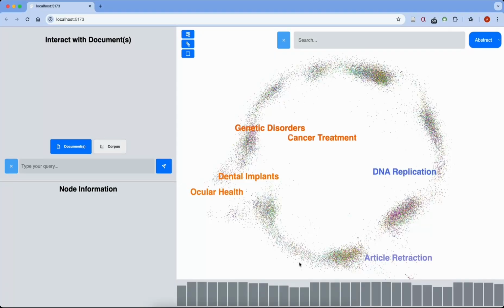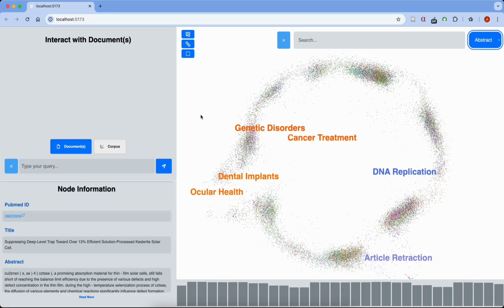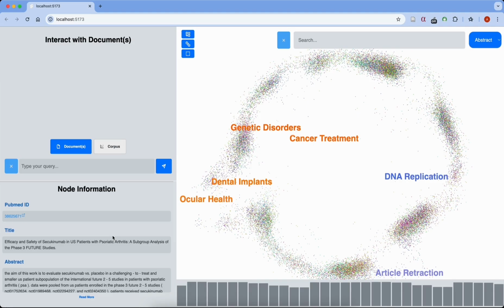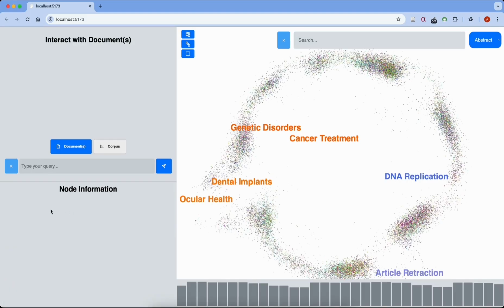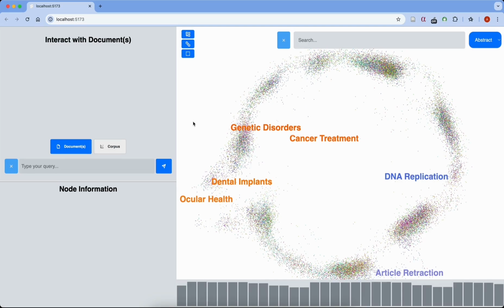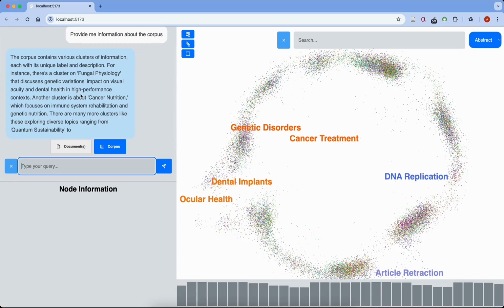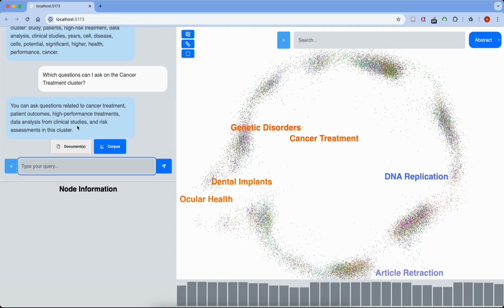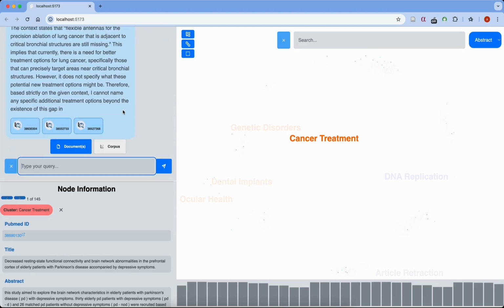ClusterChat Framework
Exploring large-scale text corpora presents a significant challenge in biomedical, academic, and legal research, where vast amounts of documents are continuously published. Traditional search methodologies, i.e., keyword and vector-based approaches, often retrieve documents in isolation, limiting users’ ability to understand corpus-wide trends and relationships. We present ClusterChat, an open-source system for corpus exploration that integrates cluster-based organization with multi-feature search capabilities. Unlike conventional systems, ClusterChat enables dynamic and interactive discovery through its combination of cluster organization, lexical search, timeline-driven exploration, and corpus/document question answering. Thus, enabling efficient real-time corpus exploration. We demonstrate the functionality of the ClusterTalk framework based on PubMed abstracts.